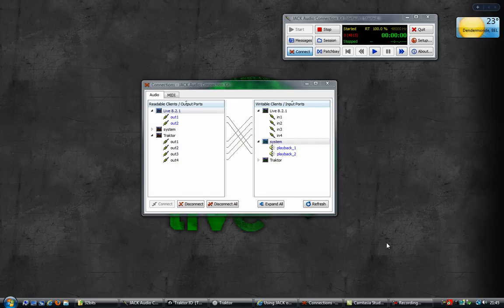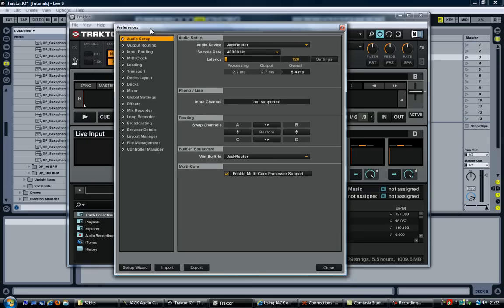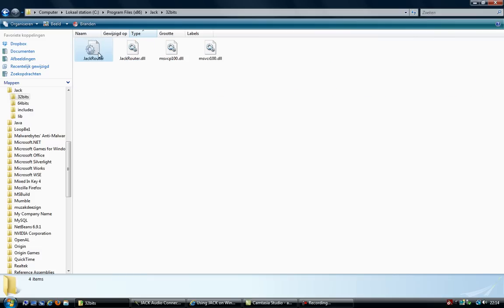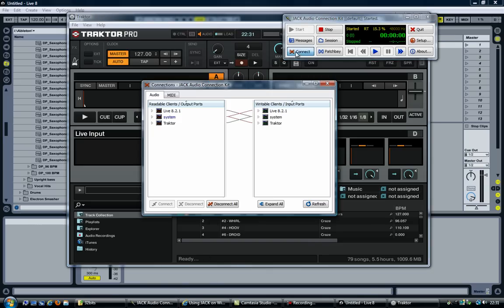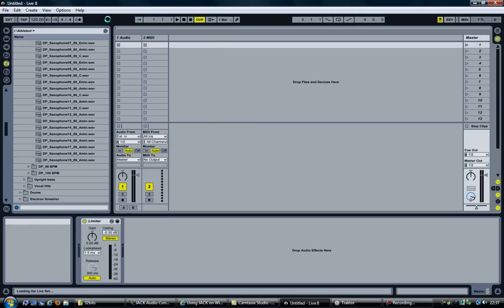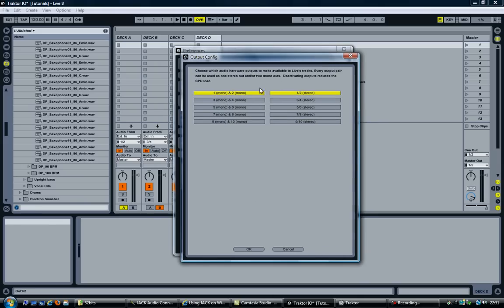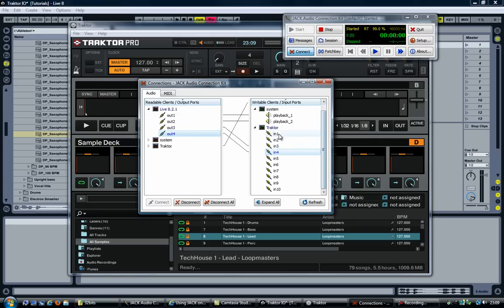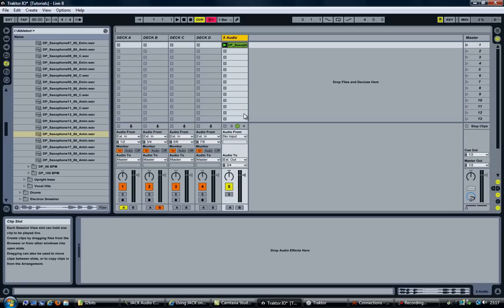Ableton Tutorial: Routing Traktor to Ableton and back using Jack for Windows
When using JACK for Windows, it is possible to route audio from one application to another.

This video is a followup video to "Routing Traktor to Ableton" and is about sending all 4 decks from Traktor to Ableton Live and sending audio from Ableton Live to Traktor, all through JACK for Windows.

Using a Midi Clock to sync Ableton and Traktor will be handled in a follow up video.

People using Ableton 9 - 64bit need to manually register the 64 bit JackRouter.dll.

Very important: Run the command from an elevated prompt (right click cmd.exe and select "Run as Administrator").